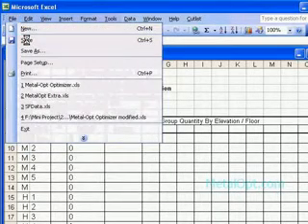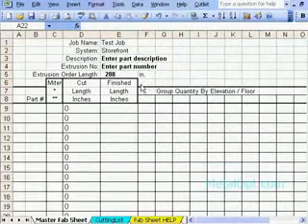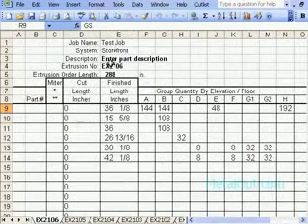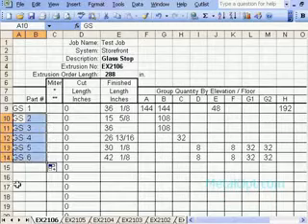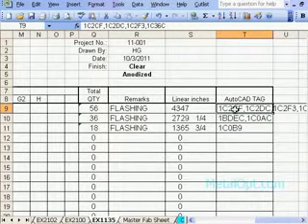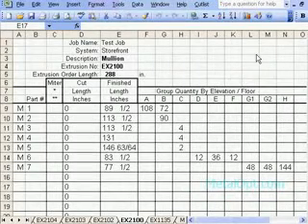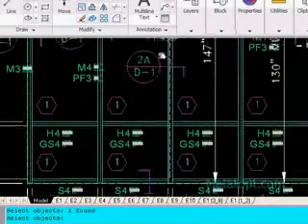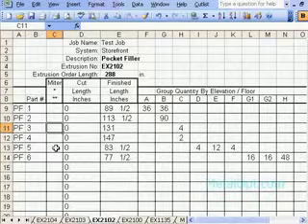Import Data to AutoCAD using MetalOpt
This video series demonstrates adding Tag information into a MetalOpt Excel spreadsheet and importing the Excel tag data into AutoCAD. MetalOpt utilizing a built-in visual basic program to perform the task. The ultimate goal is to extract the data from AutoCAD then add Tag information to be imported back into AutoCAD. This is video 3 of 3.